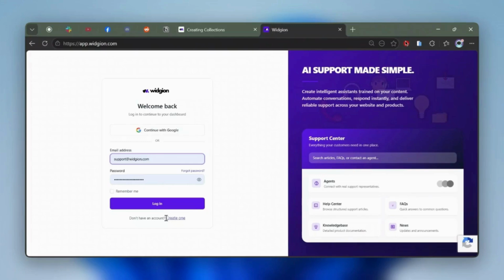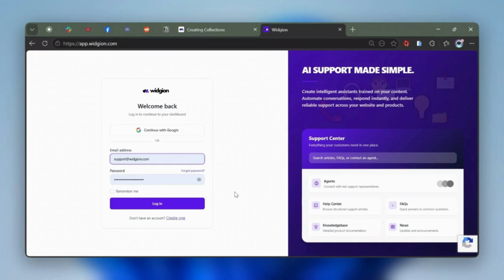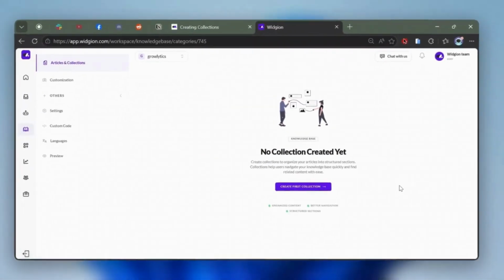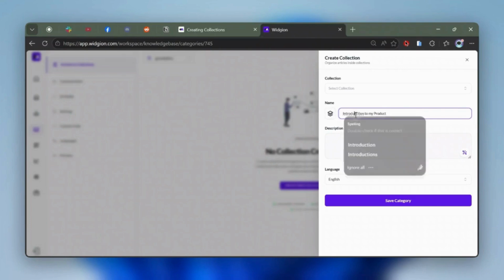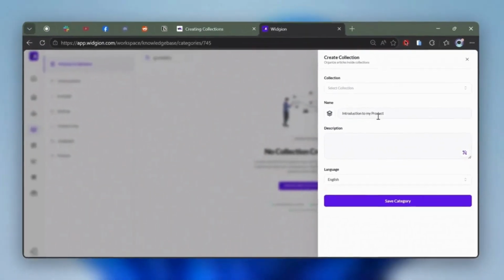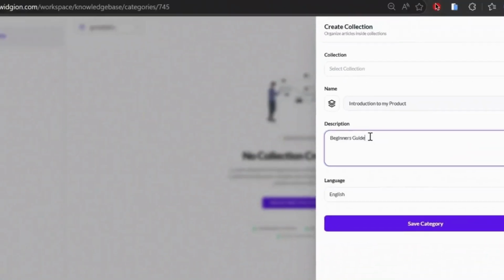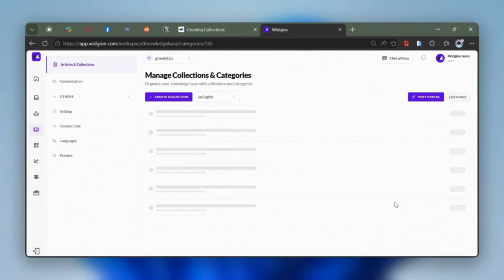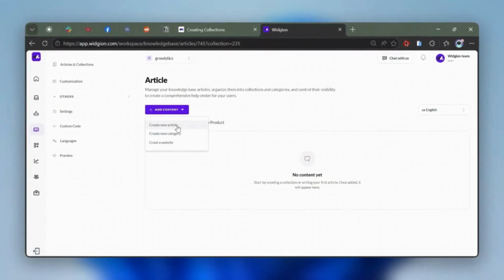How to Create a Help Center Structure with Collections (Widgion Tutorial)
Learn how to create your first collection in Widgion to organize your help center and structure your documentation effectively.

In this tutorial, you'll learn how to create and manage collections in Widgion to build a well-structured help center.

Collections allow you to group related articles into clear categories, making it easier for users to navigate your documentation and find answers quickly.

You’ll learn how to:
• Create a new collection from the dashboard
• Name your collection clearly and effectively
• Add descriptions for better context
• Assign icons for visual clarity
• Select language and save your collection

A well-organized collection system improves user experience, reduces confusion, and makes your content easier to manage as it grows.